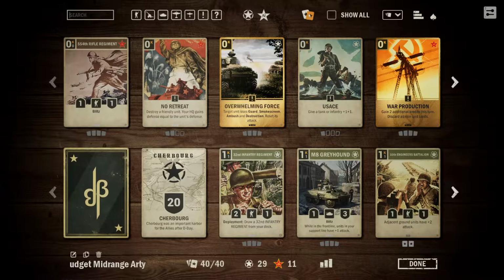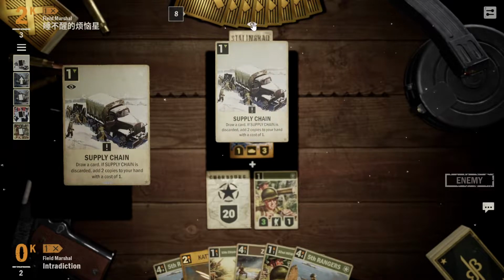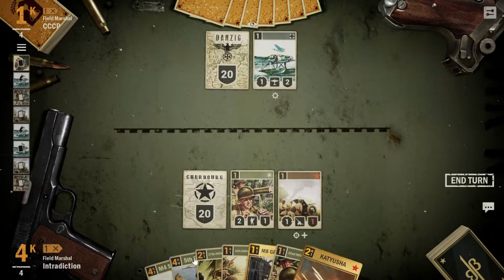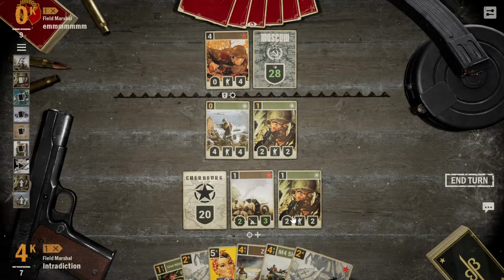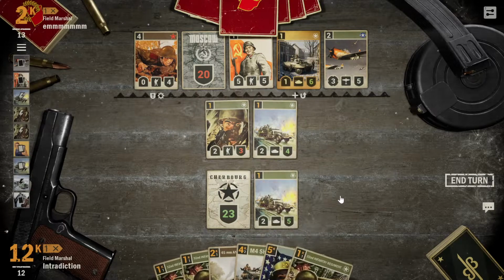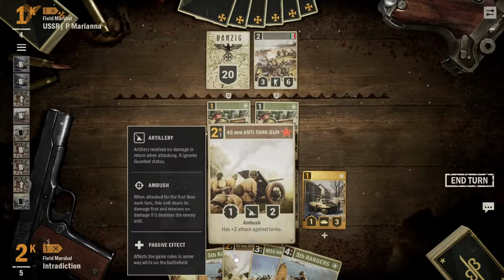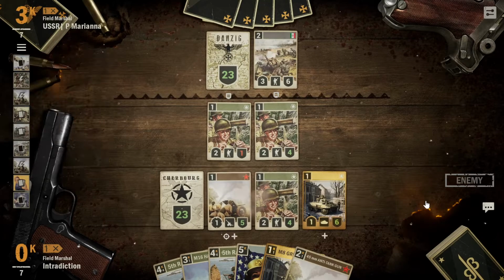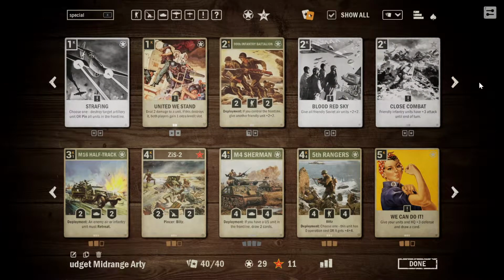KARDS - Budget US Soviet Midrange/Arty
I haven't made a budget deck video in a while so here's one! Compared to standard US Frontline it's much more budget friendly imo, since sky train, pir, medical, airborne are all elites that aren't as necessary since they don't synergize that well with the arty units.

IMPORT CODE:
%%54|bEj4cF;gc80bQcVcs;lg99;gld48Mcvd7

*My Deck Rating*
Fun To Play: 7/10
Meta Strength: 5/10
Cheap to Make: 7/10    2 specials that you really need, but still playable to FM without them imo

*Timestaps*
0:00 Intro
3:00 vs Unknown Sov Deck
10:01 vs Ger-Ita Control
14:27 vs Sov-Ita Control
28:40 vs Ger-Ita Control
35:02 vs Jaggro
41:21 Final Thoughts